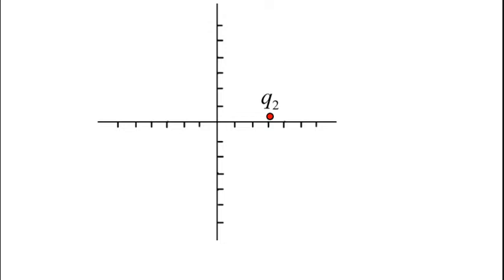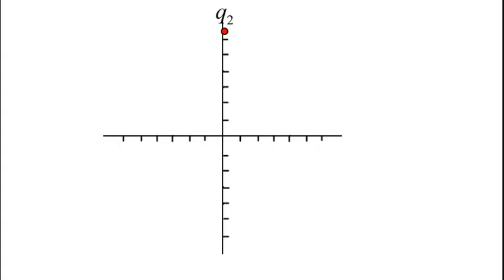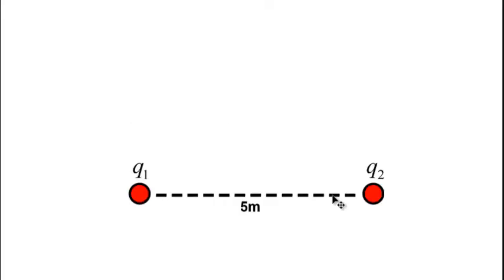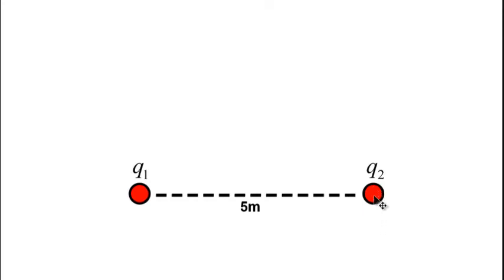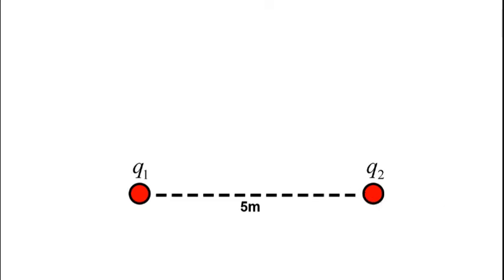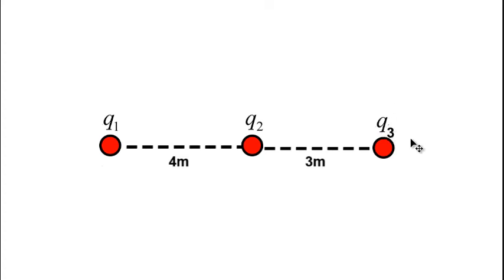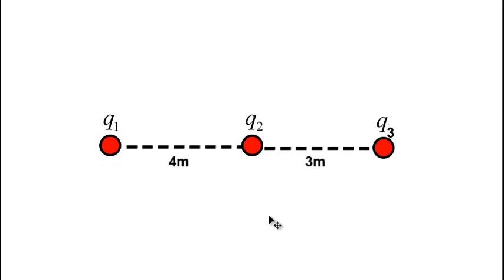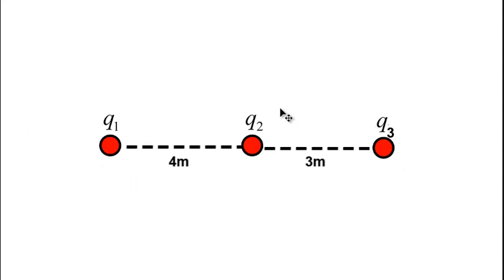Position of charges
positioning charges for vector force calculations